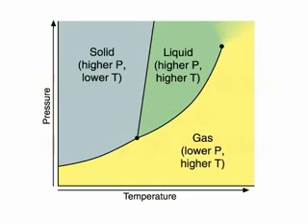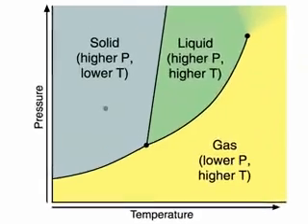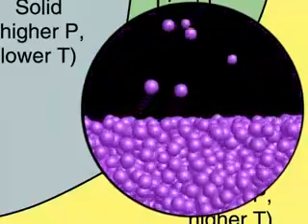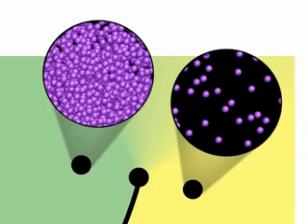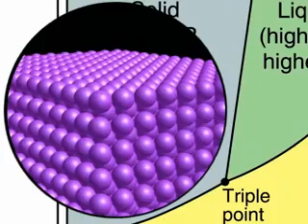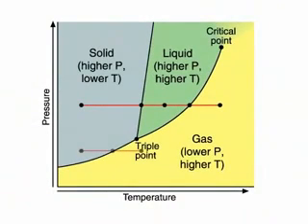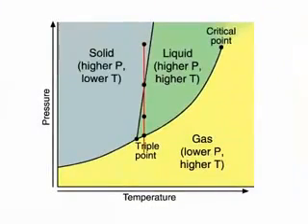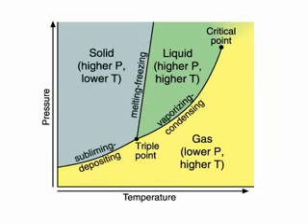Unary phase diagram MMSC KTU